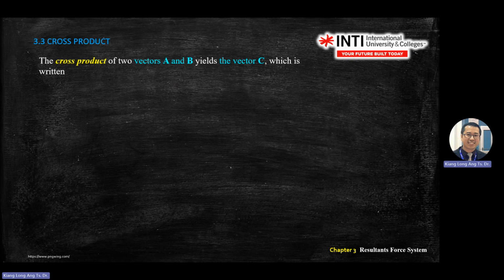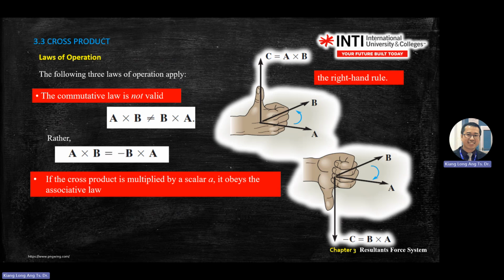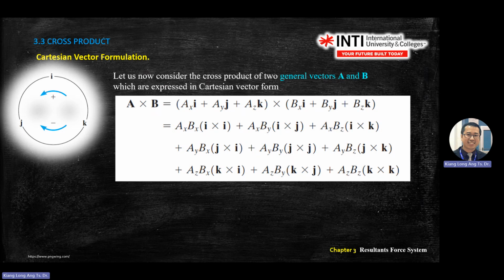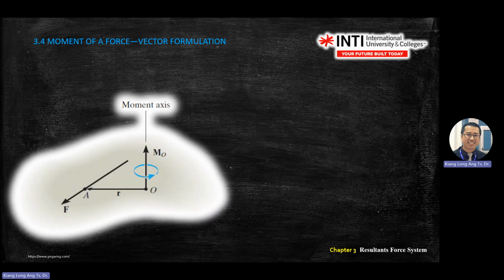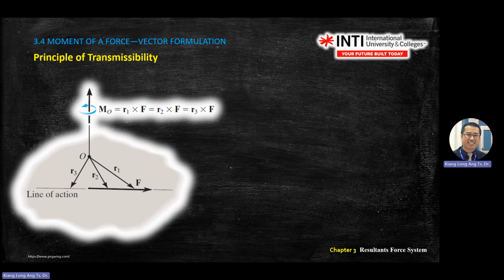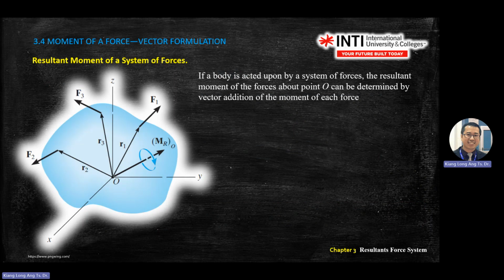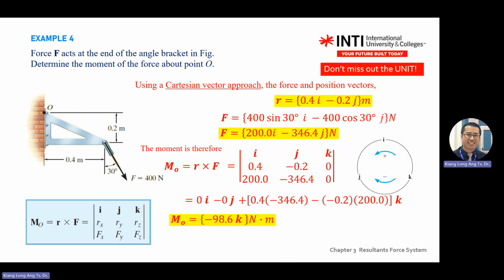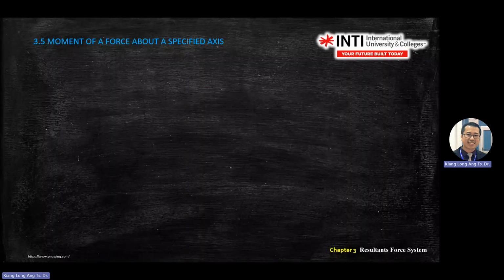Chapter 3b Resultants Force System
Chapter 3  Resultants Force System

To discuss the concept of the moment of a force and show how to calculate it in two and three dimensions.
To provide a method for finding the moment of a force about a specified axis.
To define the moment of a couple.
To show how to find the resultant effect of a nonconcurrent force system.
To indicate how to reduce a simple distributed loading to a resultant force acting at a specified location.